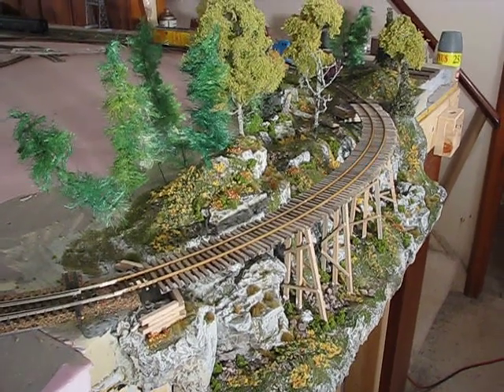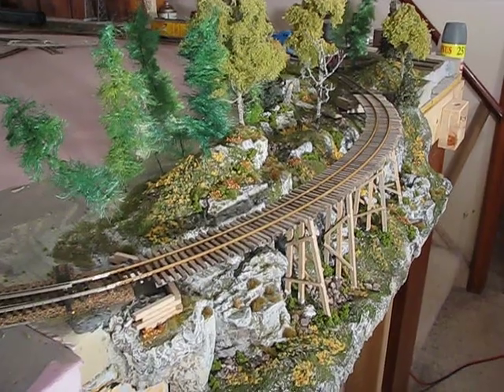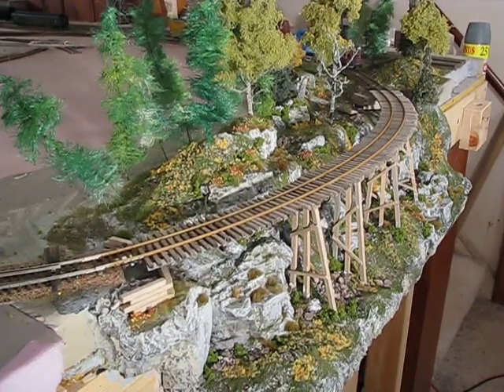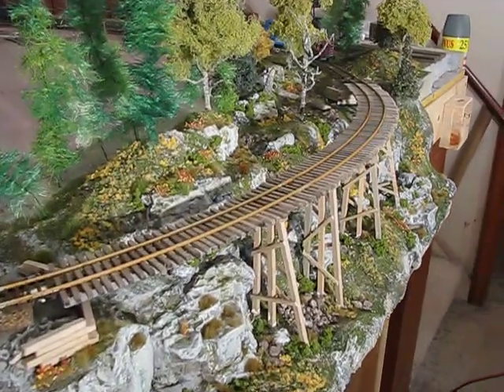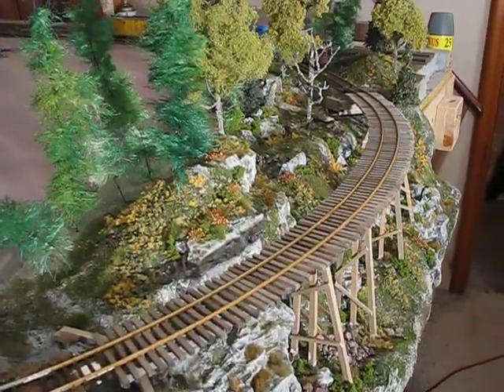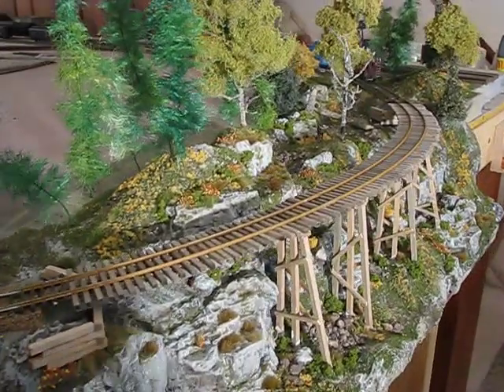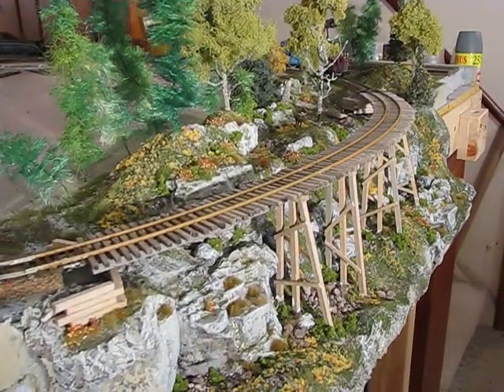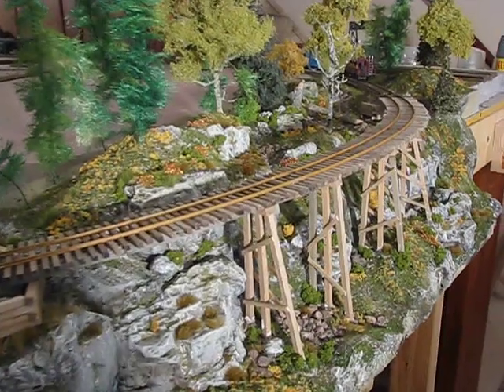HO scale curved trestle on the Bad River Railroad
This is a scratch-built curved trestle on my Bad River Railroad layout.